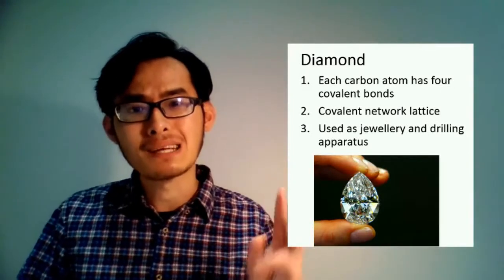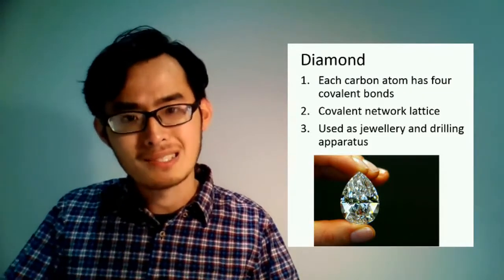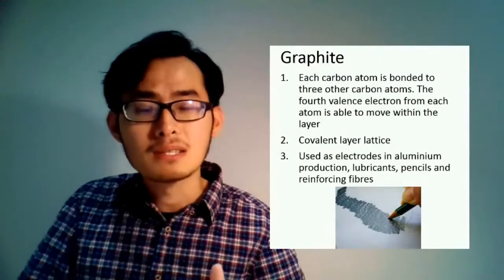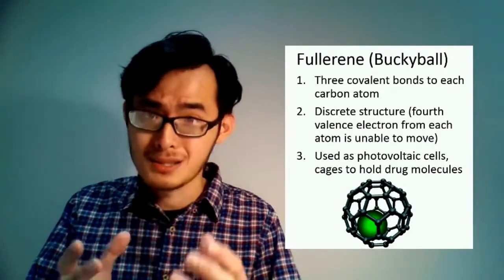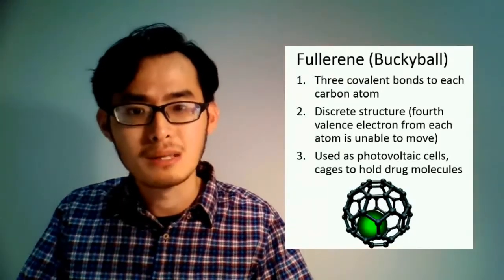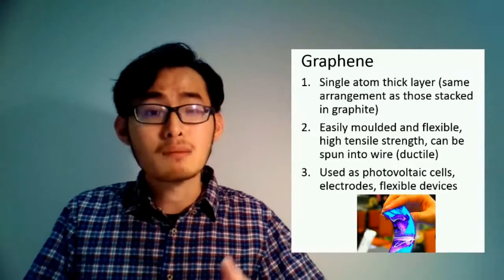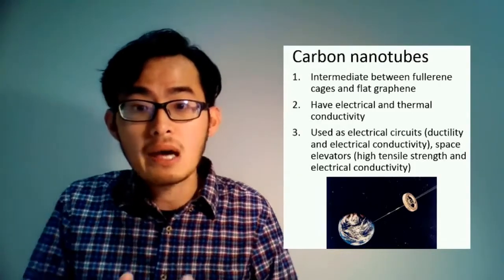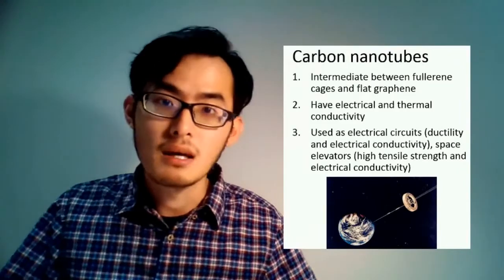Summary of carbon nanomaterials (and carbon lattices)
Straight to the point information on carbon nanomaterials and carbon lattices (Chapter 8 from Heinemann Year 11 Chemistry). Apologies for not uploading videos for a period of time.